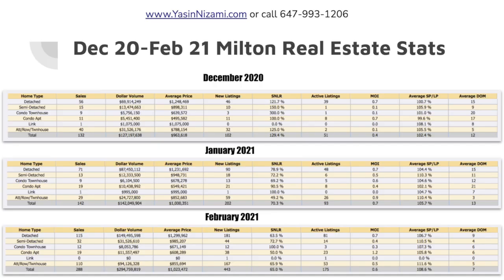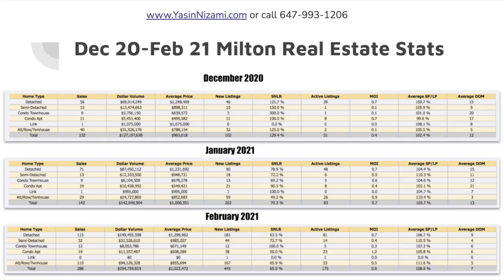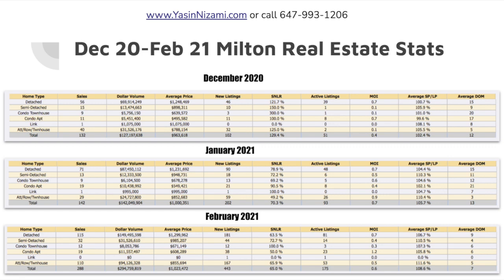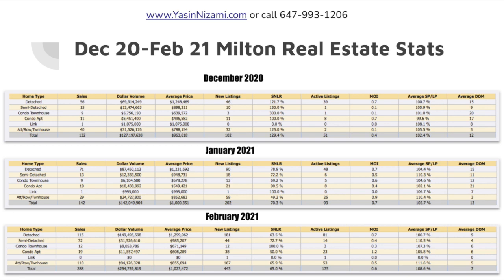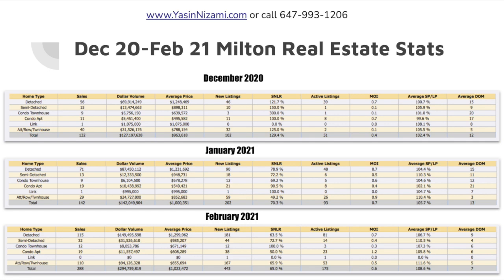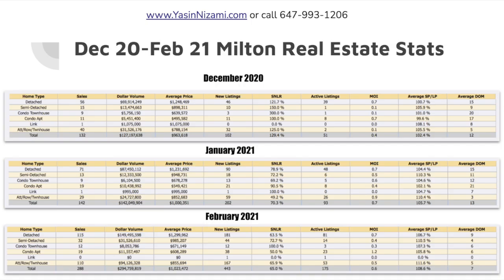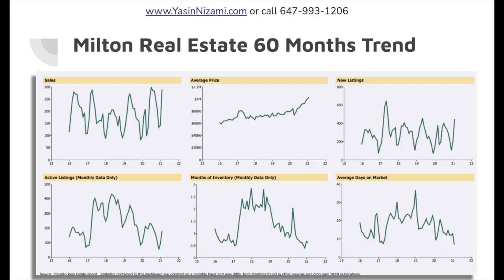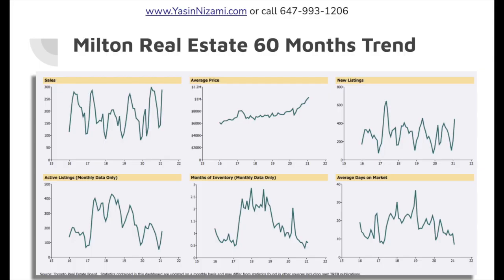Canadian Real Estate | Milton Ontario | Real Estate Market Update | March 2021 | By Yasin Nizami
In this bite size video, Yasin Nizami is giving update on Milton Real Estate Market.

Yasin is a passionate Realtor and Investor and is sharing his experience with the community with these bite size educational videos. Feel free to drop your comments below and contact Yasin for any follow up questions or any help needed in your home buyers journey.